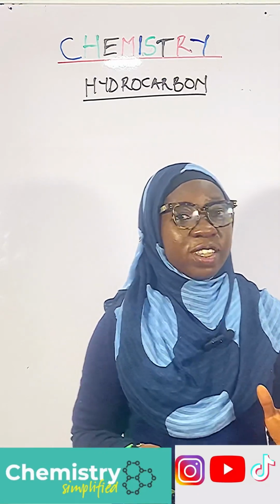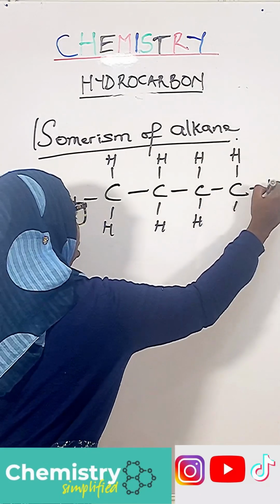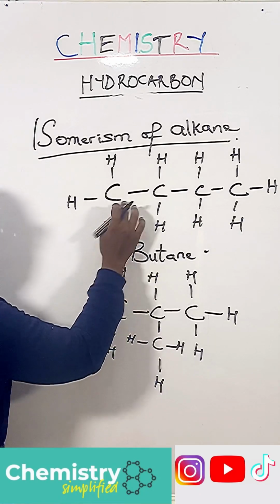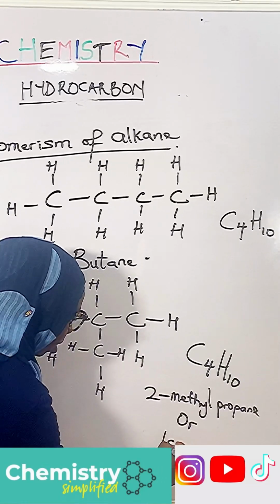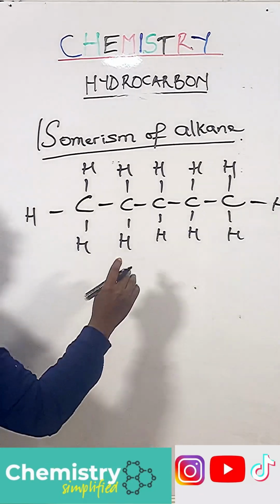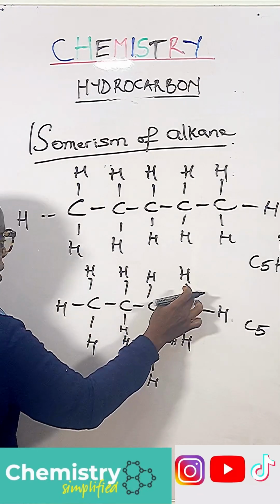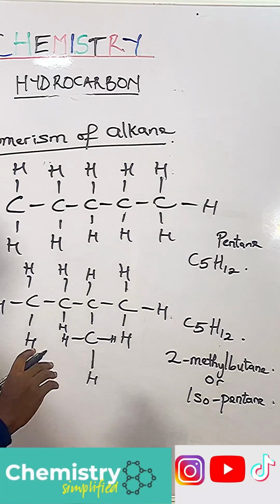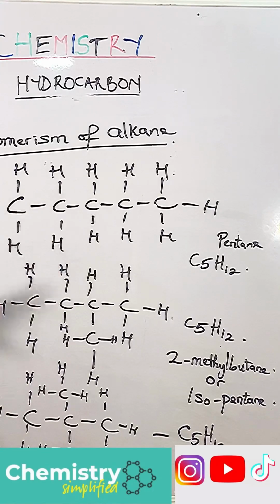What is Isomerism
This video lesson explains what isomerism is and also give examples of some isomers of alkane.